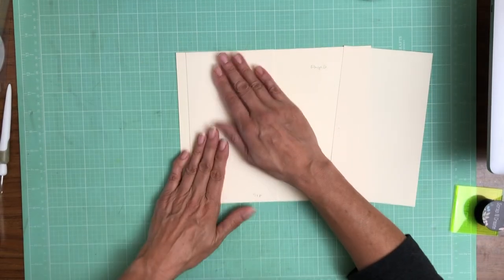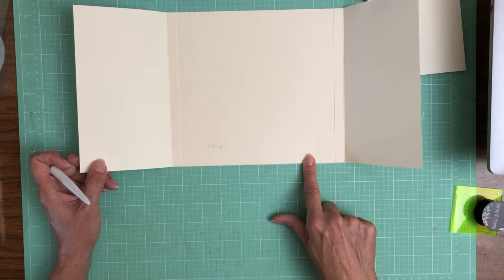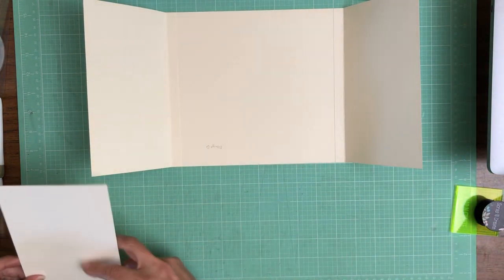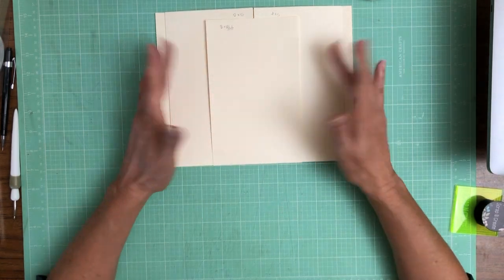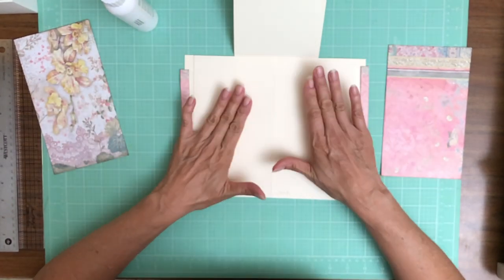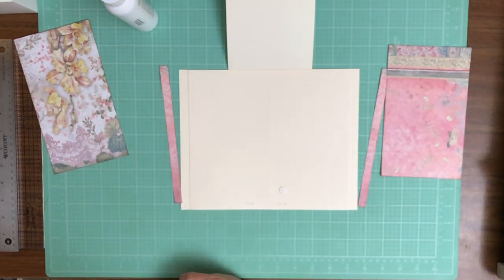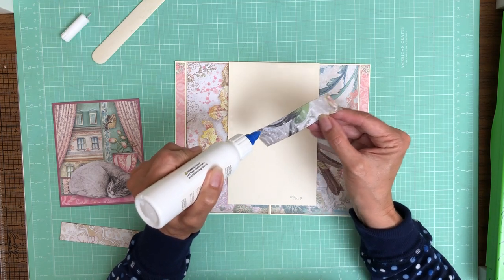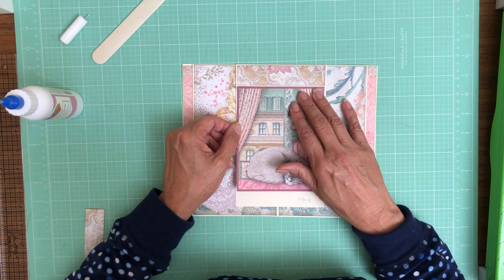Stamperia | Orchids and Cats Page 8